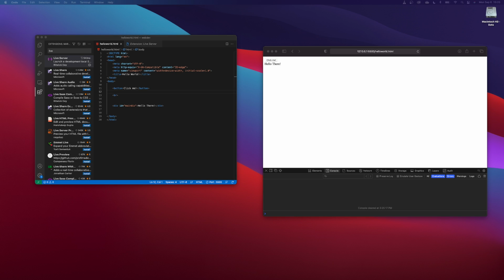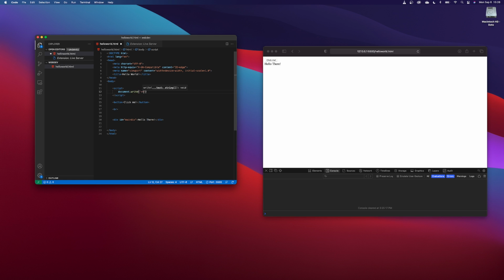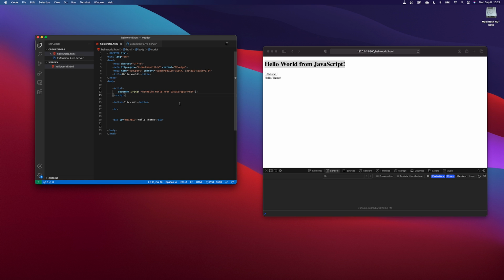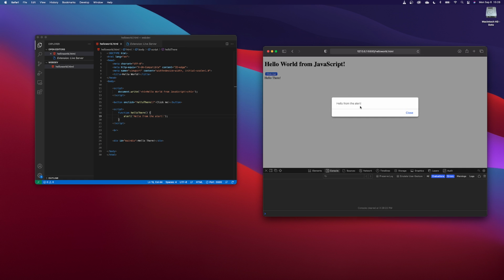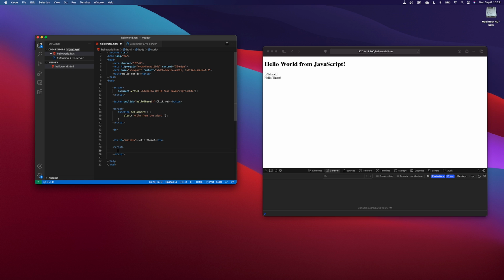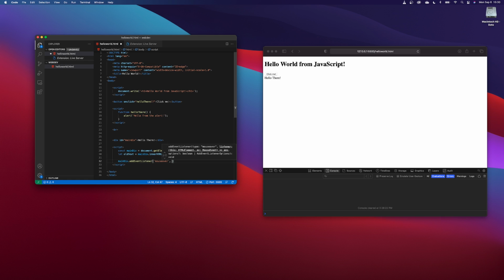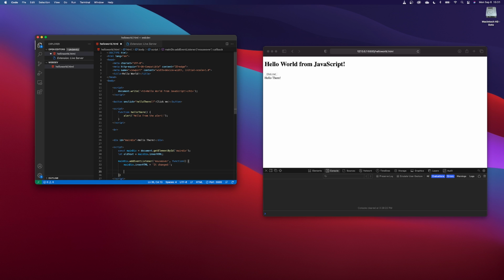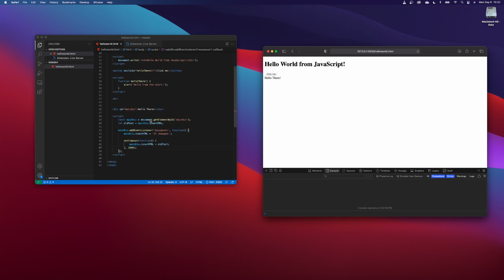Get Started with JavaScript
A brief introduction to JavaScript and how you can start playing around with what it can do!

for the written tutorial.